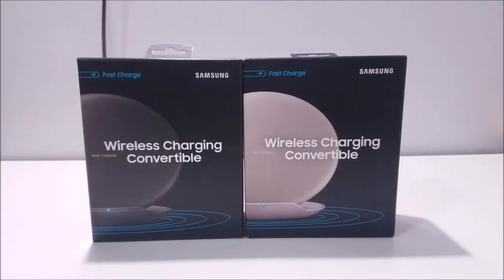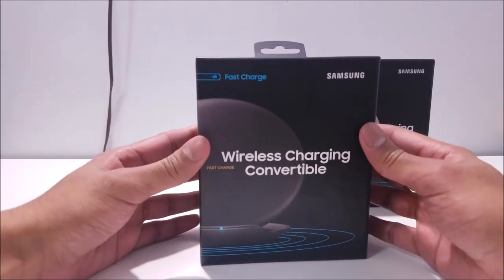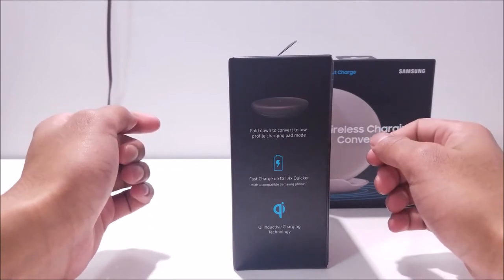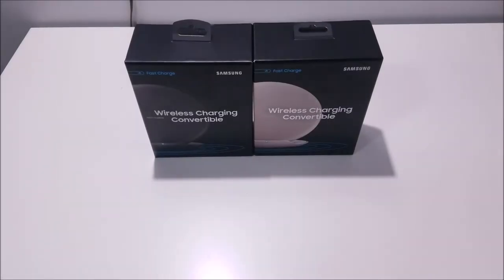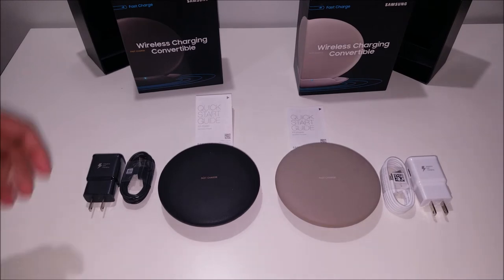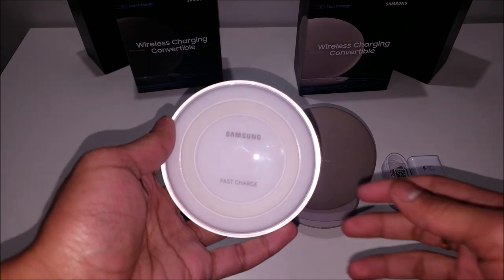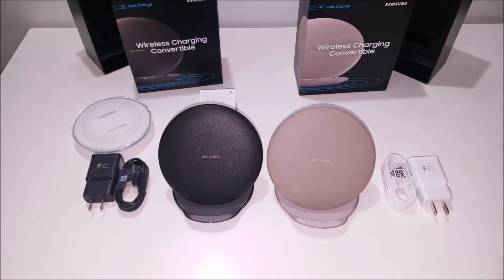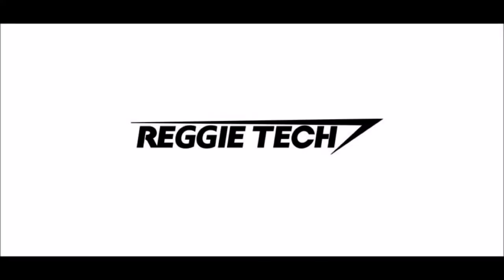Samsung Fast Charge Convertible Wireless Charging Stand Unboxing and Review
Here are the links for the Samsung Fast Charge Convertible Wireless Charging Stand:
From B&H Photo Video:

Samsung Fast Charge Convertible Wireless Charging Stand (Black)

Samsung Fast Charge Convertible Wireless Charging Stand (Tan)

From BestBuy:
Samsung - Fast Charge Wireless Charging Convertible Stand - Black

Samsung Fast Charge Wireless Charging Convertible Stand (Tan)